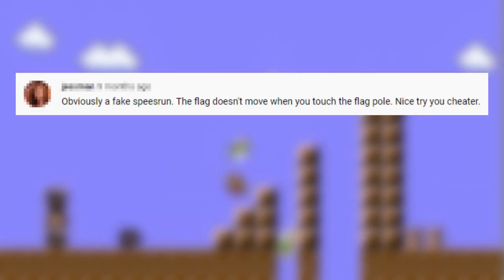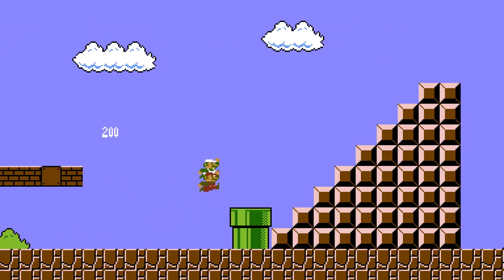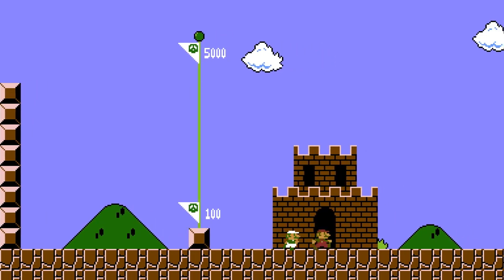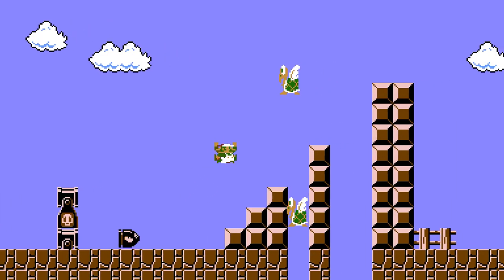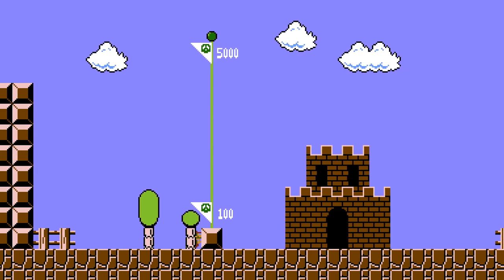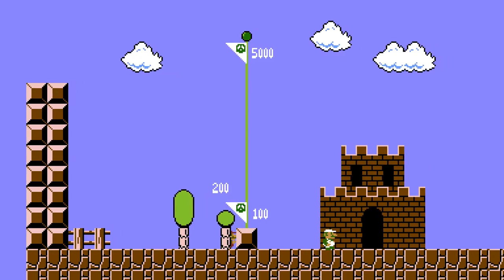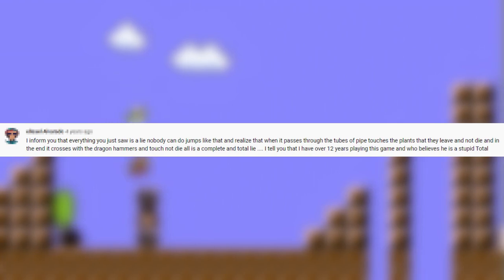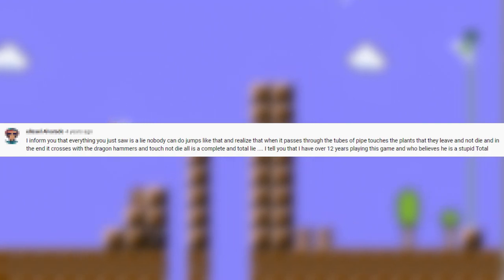Flagpole Glitch & Bullet Bill Glitch - SMB1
Two for one this week! More time spent collecting training data and refining different parts of the system. This time in 8-2 as well! Couple more short comparisons in coming weeks probably and then.. full run comparisons! And then.. live stuff?

Thanks for sticking around!